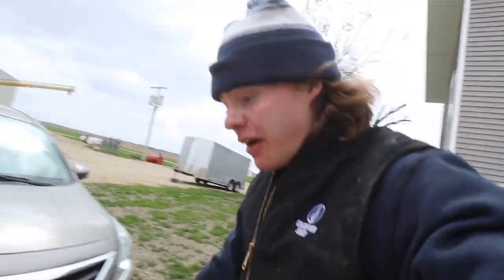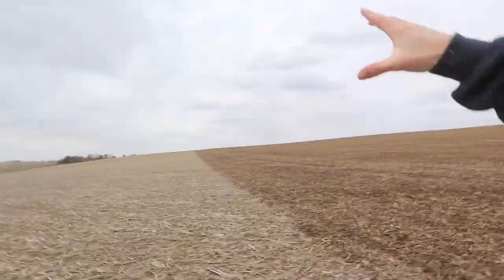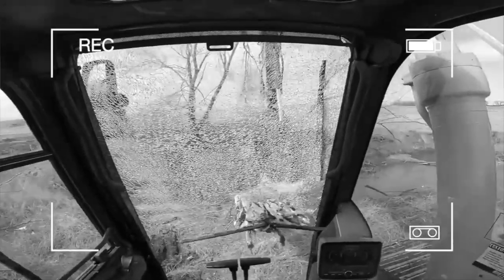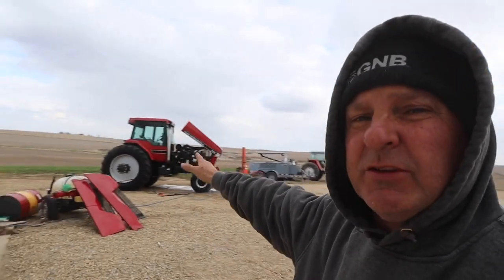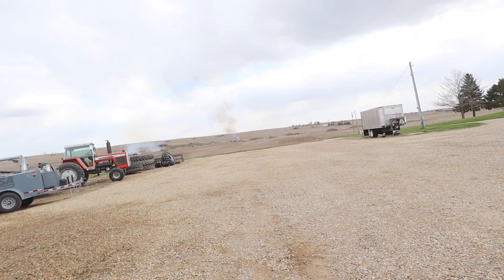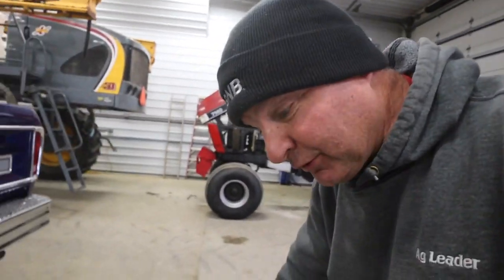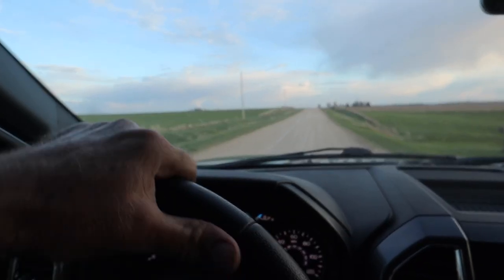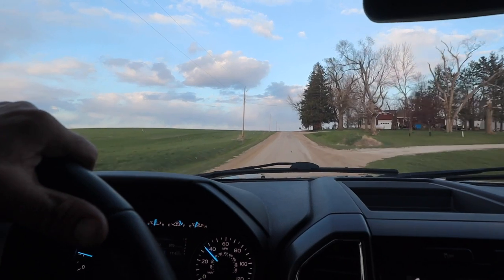First Day In The Fields!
Dust is flying and wheels are turning. Spring field work 2021 has officially kicked off. Bring on little sleep and late nights!

► MERCH!!

► Edited By Cole's sister, Summer